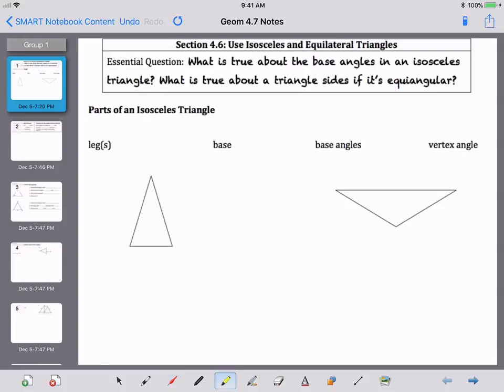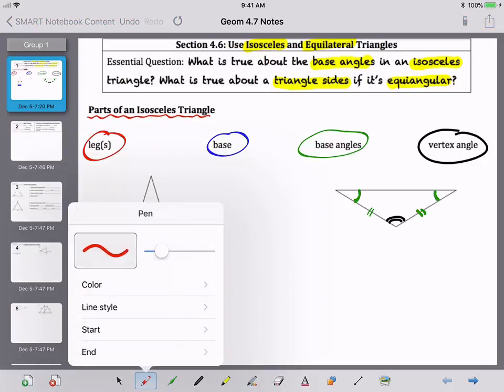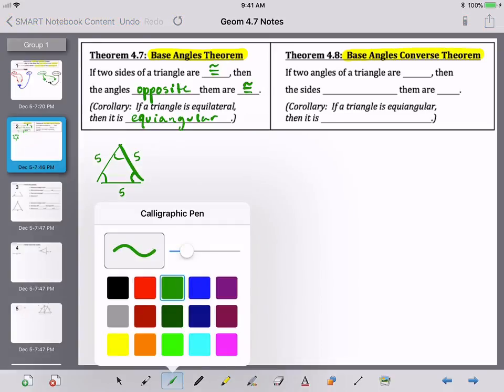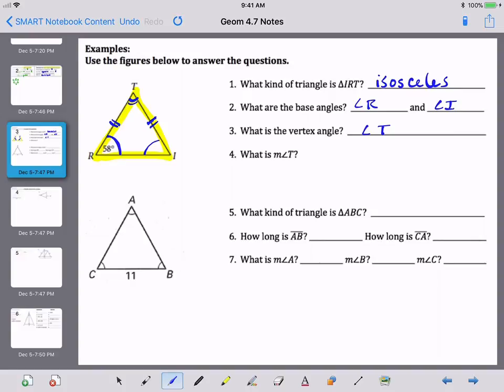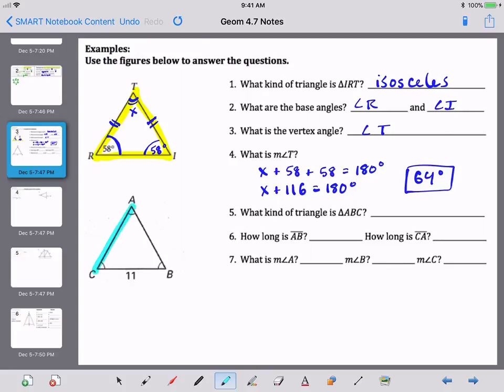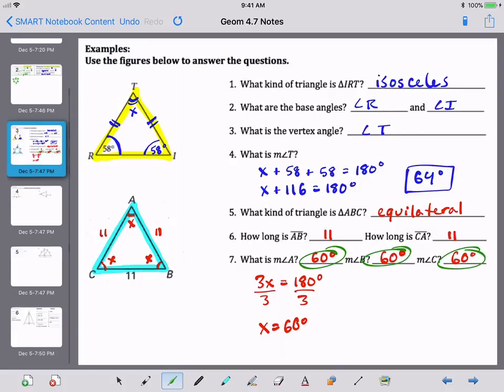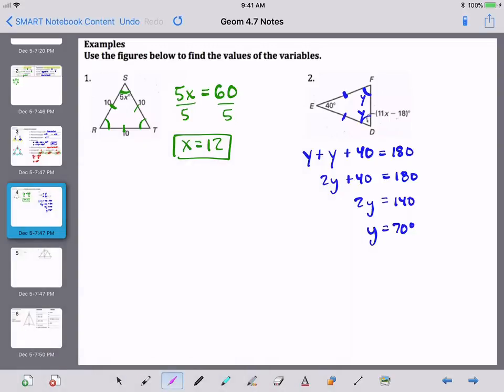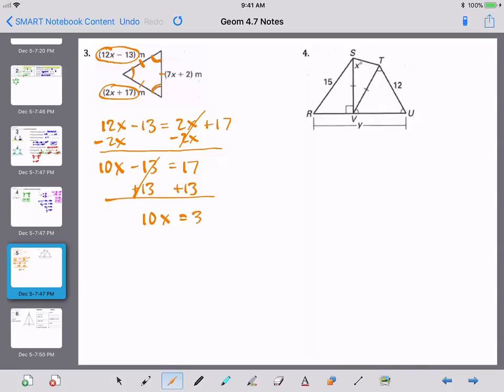Geometry 4.7 Notes CHS